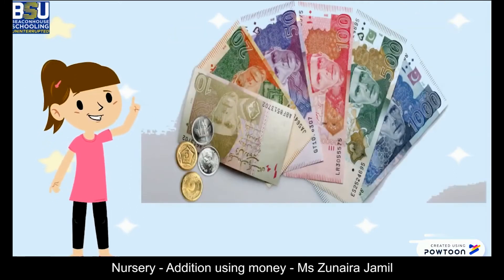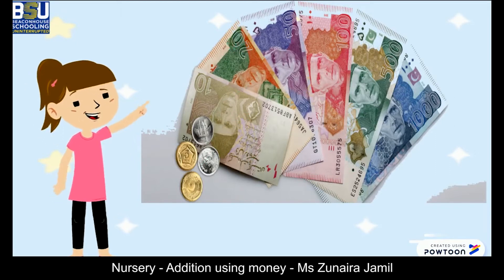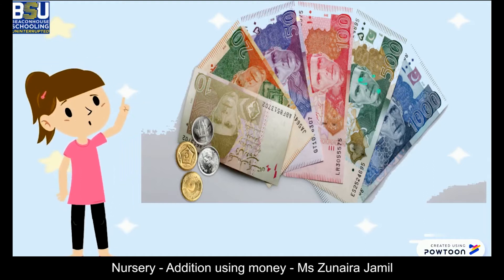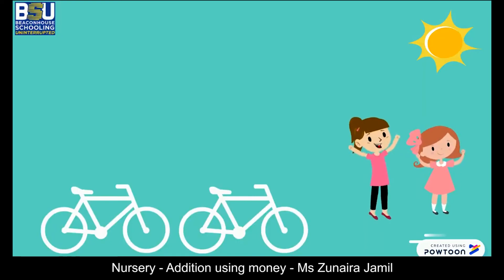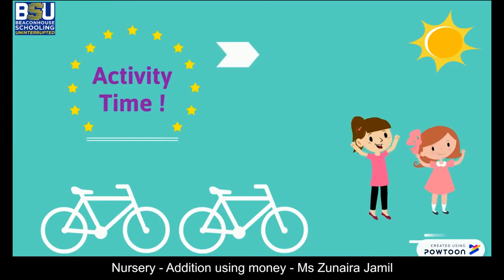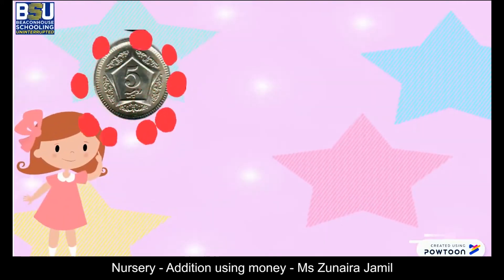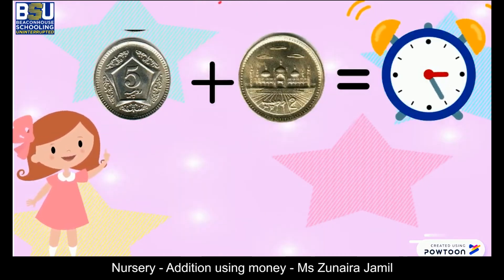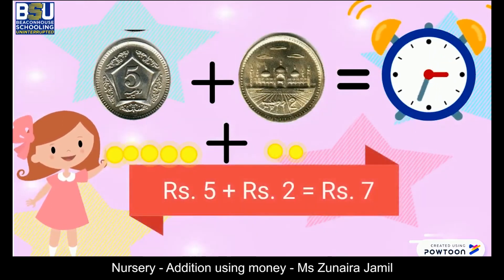Class - Nursery - Addition using money - Ms. Zunaira Jamil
Let’s enjoy learning addition using money.